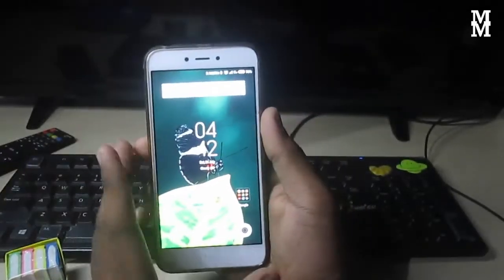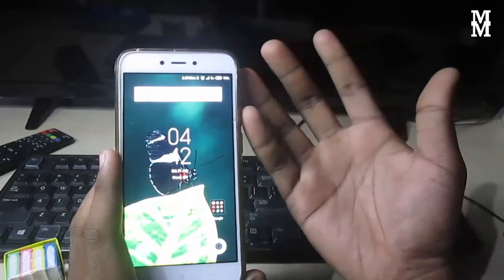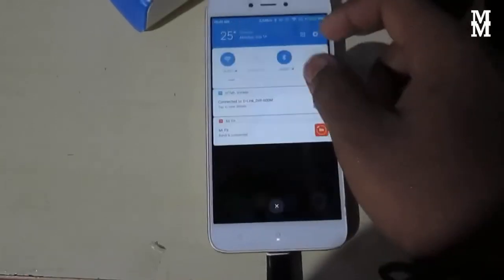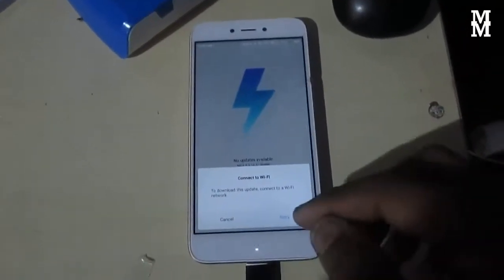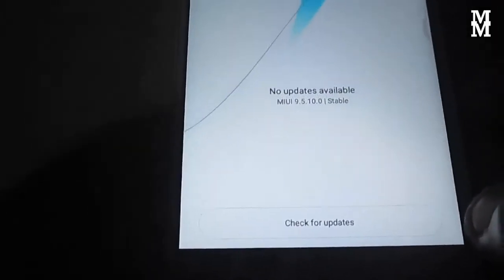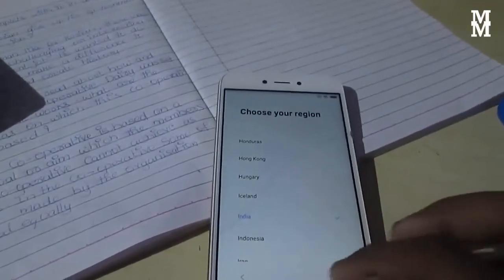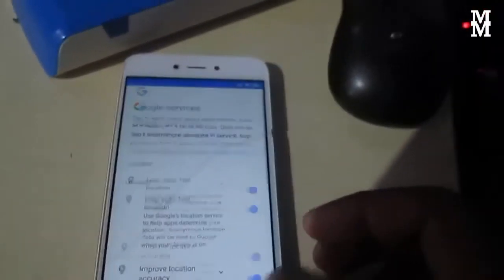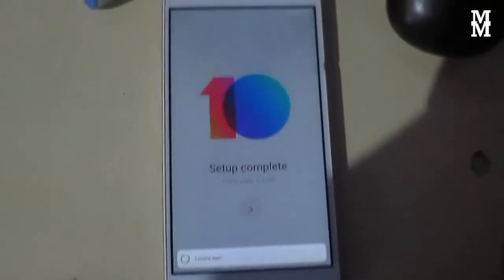How to install MIUI 10 in Redmi 5A and Other Redmi Devices | No unlocking the Bootloader!|No Twrp!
Hello, Internet!
This tutorial is about how to use MIUI 10 on Redmi devices.

Make sure Back Up your data!

Rom Links!

Redmi 4 | 8.7.19
Recovery ROM 1312M

Mi Max | 8.7.19
Recovery ROM 1463M

Mi Max Prime | 8.7.19
Recovery ROM 1463M

Redmi 4A | 8.7.19
Recovery ROM 1317M

Redmi 5A | 8.7.19
Recovery ROM 1282M

Redmi 5A
Recovery 1282M

Redmi Note 4 | 8.7.19
Recovery ROM 1518M

Mi Max 2 | 8.7.19
Recovery ROM 1607M

Redmi Y1 Lite | 8.7.19
Recovery ROM 1264M

Redmi Y1 | 8.7.19
Recovery ROM 1271M

Redmi 5 | 8.7.19
Recovery ROM 1408M

Redmi Note 5 | 8.7.19
Recovery ROM 1400M

Mi MIX 2 | 8.7.19
Recovery ROM 1642M

Redmi Y2 | 8.7.19
Recovery ROM 1317M

Mi 5 | 8.7.19
Recovery ROM 1417M

-Playlist's

Vlogs:- ( Coming Soon)
-Before This Video...

Please Put Like And Subscibe
Share your Video Your Friends
If any Question please put comment...
-Checkout Our Channels!

-Follow Us & Find us!

Songs Used

Chuki Beats
NCS Music
Keep Support Us!

Jeevan's Studio & Simple Jeevan